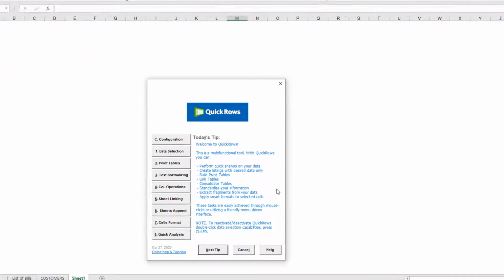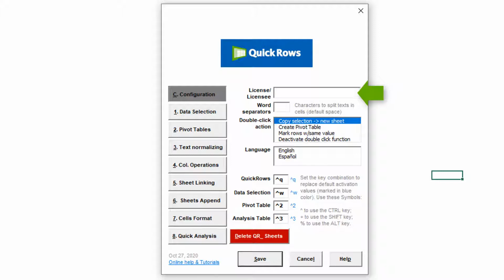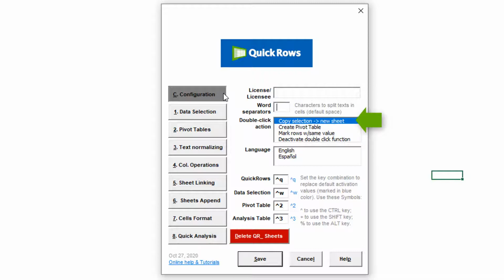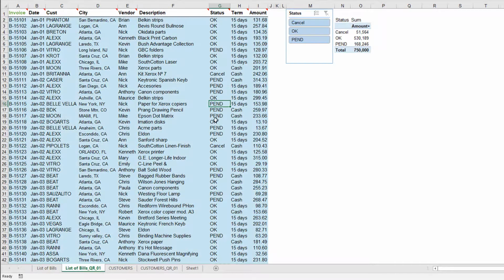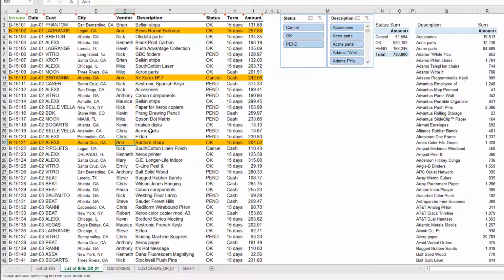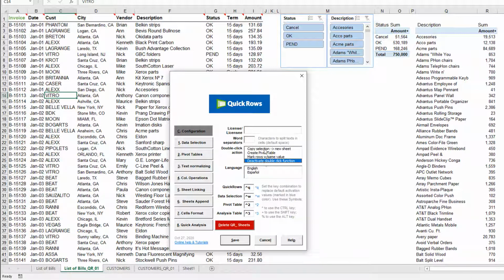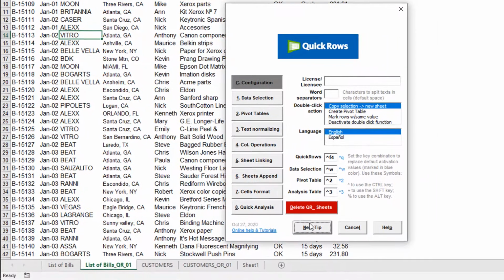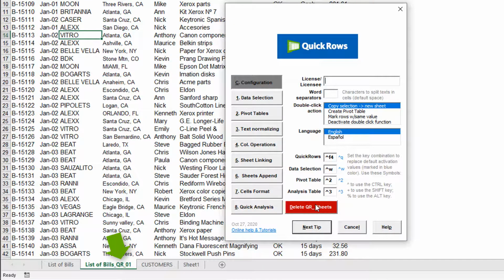How to configure QuickRows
QuickRows allows configuring the activation commands, the interface language and the words separation characters.